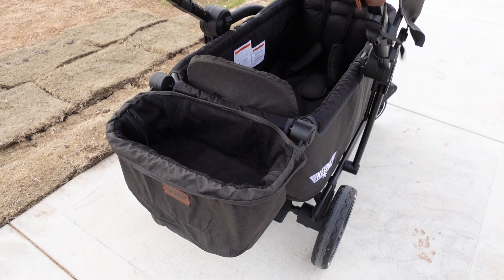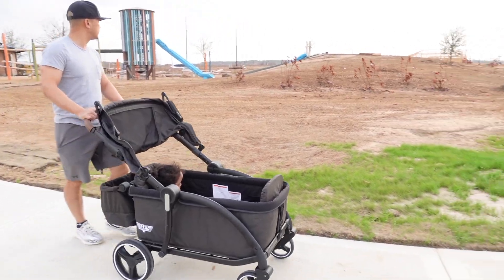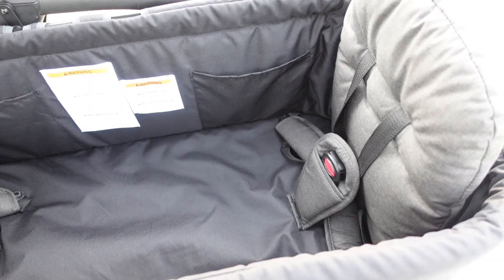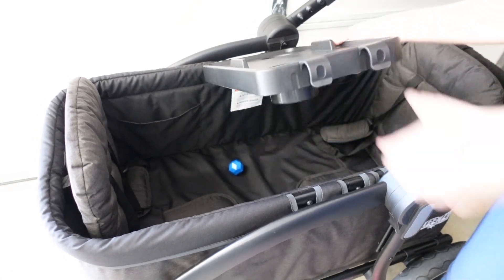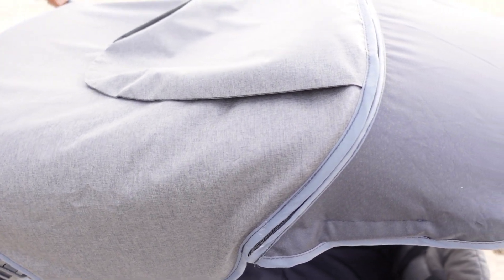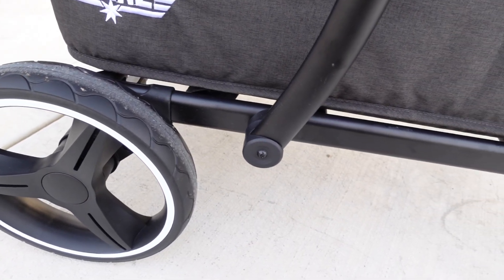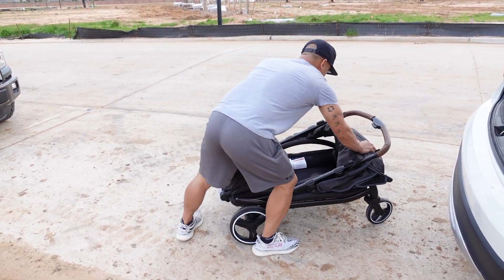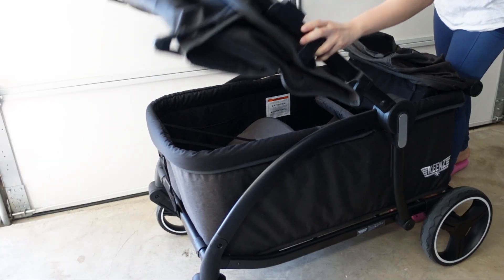KEENZ CLASS STROLLER WAGON REVIEW | The Mom Life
KEENZ CLASS STROLLER WAGON REVIEW - Today I will be doing a full review of the new Keenz class stroller wagon and I'll be sharing all the things you need to know before purchasing. If you are interested in this wagon, link to betteroptionsco website is down below.

Lots of love & momma vibes,
Dhee

All opinions are my own. That means, by buying thru the links, at no extra cost to you, The Mom Life gets a little commission on a purchase you make or if you sign up. Thank you so much for your help and support!

𝐄𝐐𝐔𝐈𝐏𝐌𝐄𝐍𝐓𝐒 𝐈 𝐔𝐒𝐄 𝐓𝐎 𝐅𝐈𝐋𝐌 𝐕𝐈𝐃𝐄𝐎S:
Vlogging Camera
Vlogging Camera II
Lavalier Microphone
Ring light
Softbox Lighting Kit
Camera Tripod
Tripod Ball Head
Portable Handheld Tripod
Smartphone Tripod Adapter
Camera Mount for Car
Camera Stabilizer
Smartphone Gimbal Handheld Stabilizer
Track Slider Video Stabilizer Rail

𝐀𝐁𝐎𝐔𝐓 𝐌𝐄:
Hey there! My name is Dhee, a wife of a USMC Combat veteran and a mom of 2 boys. I am a nurse turned SAHM due to a rare health condition. Come join me on the adventures of motherhood! See you around!

𝐒𝐄𝐍𝐃 𝐌𝐄 𝐀 𝐌𝐀𝐈𝐋:
22720 Morton Ranch Rd, STE 160 #214